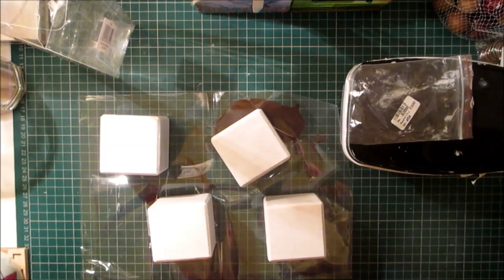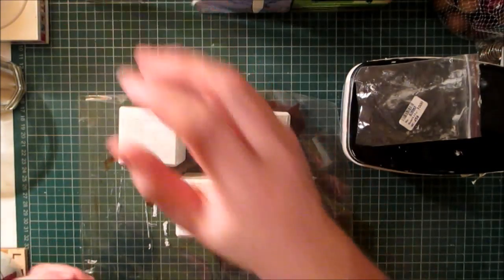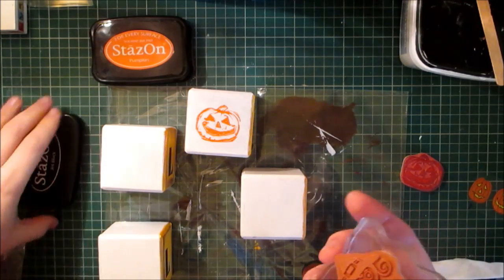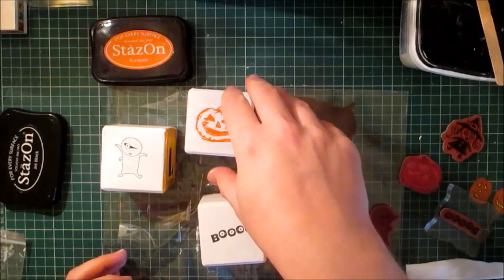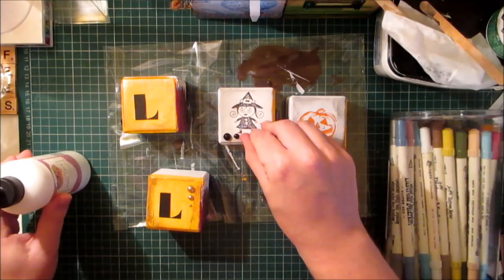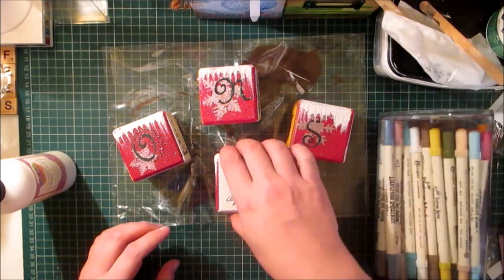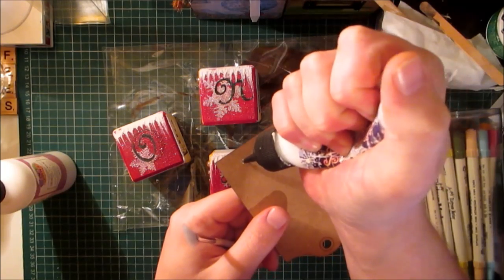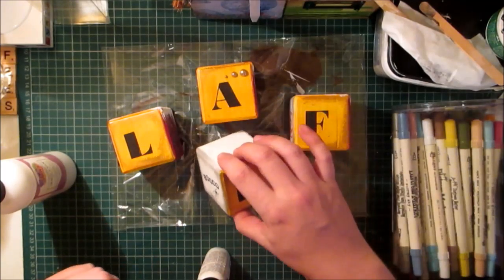Altered cube/Block to multi seasonal home decor piece